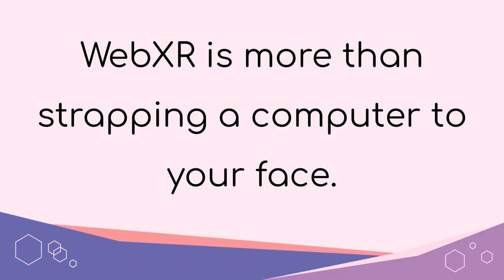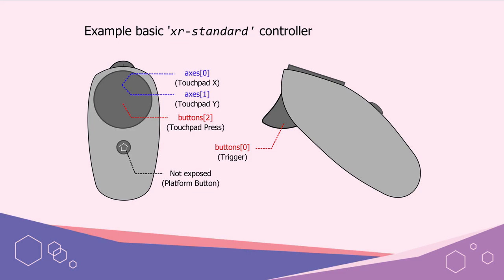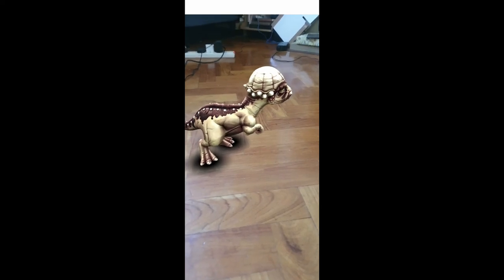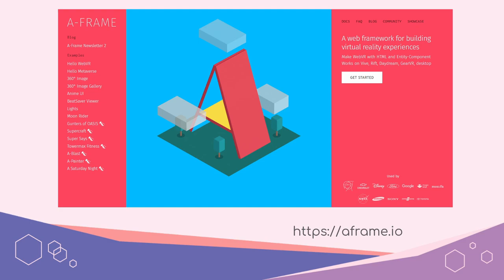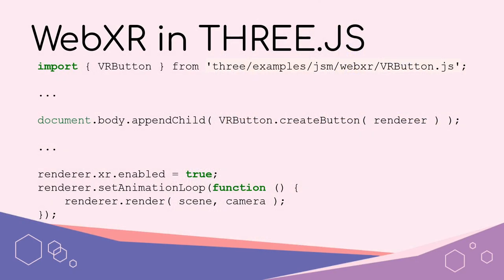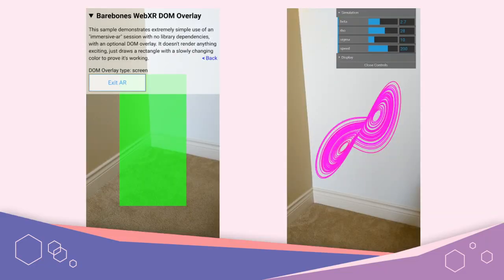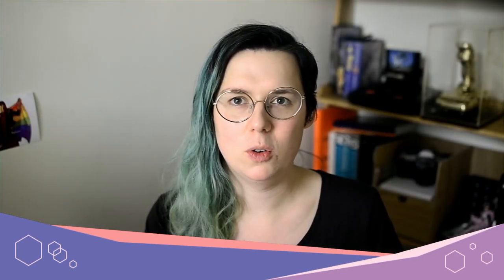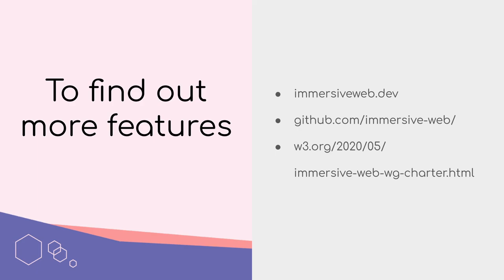Features of WebXR - Ada Rose Cannon, Samsung